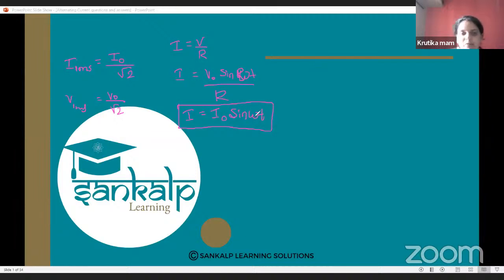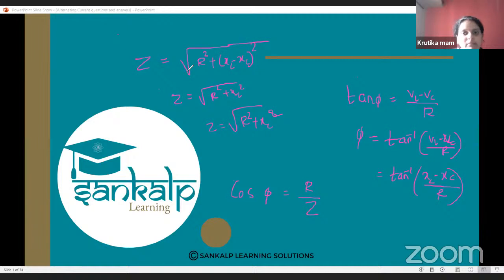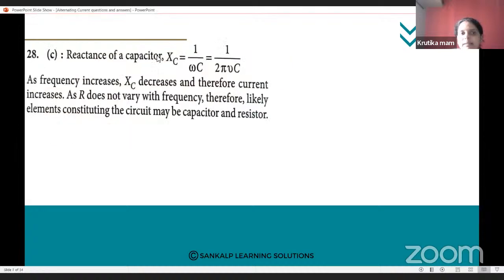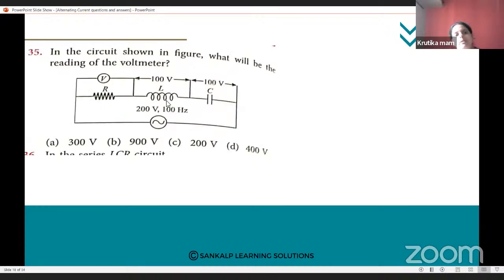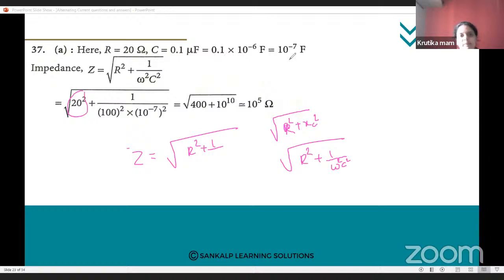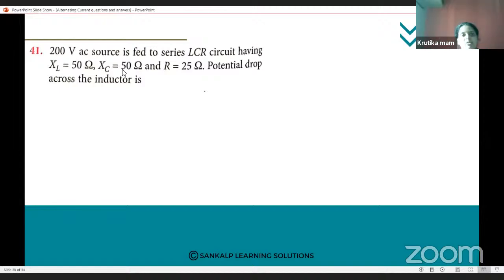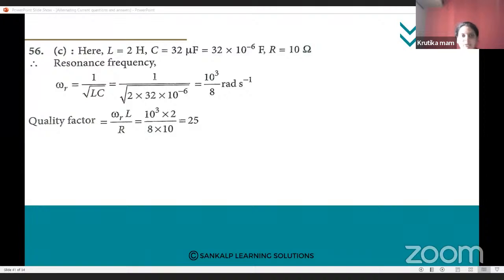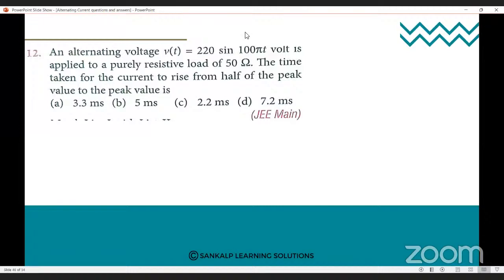AC - Physics-Session 7